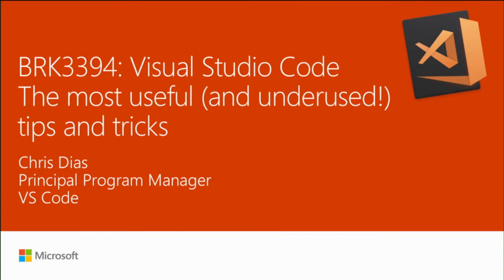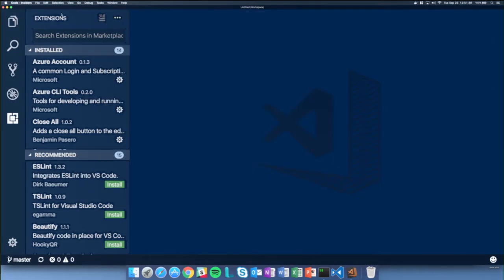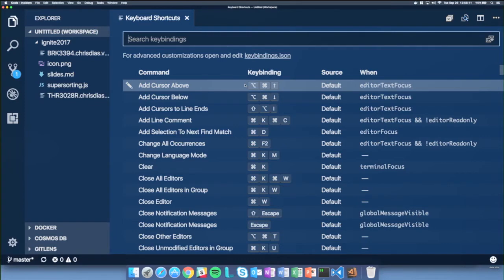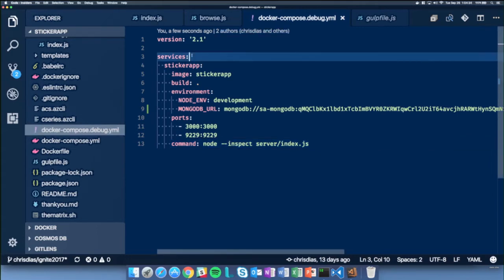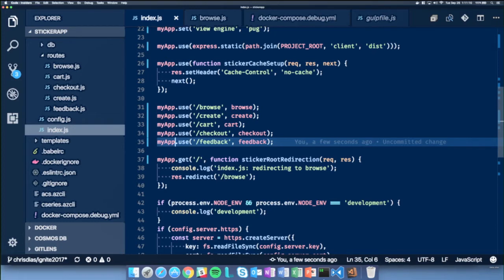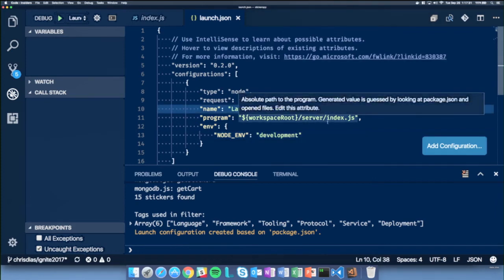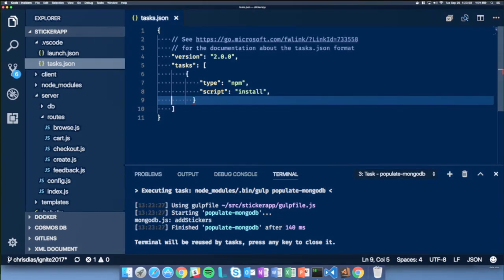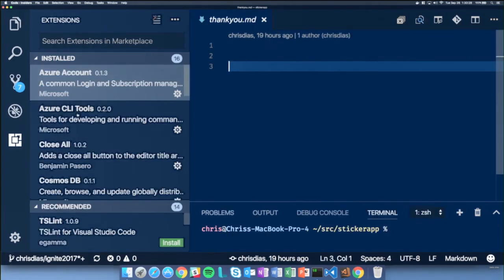Visual Studio Code: The most useful (and underused) tips and tricks | BRK3394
Get ready to hit the ground running in this fast-paced, demo-heavy talk that takes you through some of our long-standing favorite tips and tricks, as well as introduces some of the new productivity features in Visual Studio Code. Whether you’re interested in quick ways to customize VS Code, making the most of the editor or keyboard shortcuts, or setting up services for your projects, there’s something for everyone looking to make their VS Code experience more productive!_x000D_